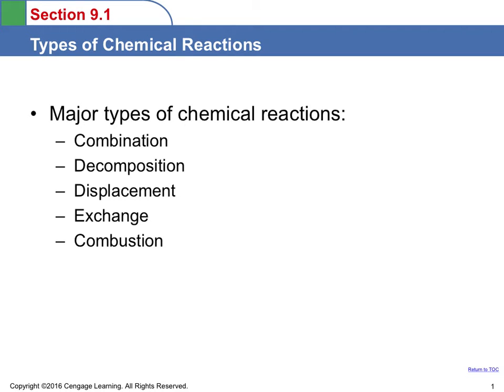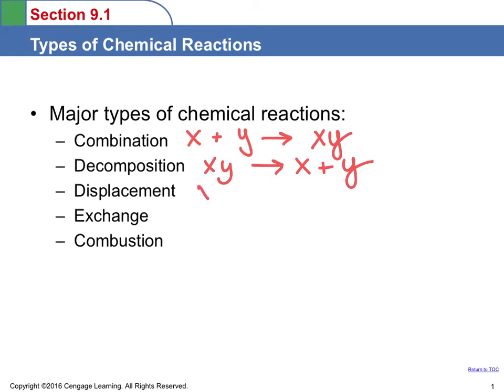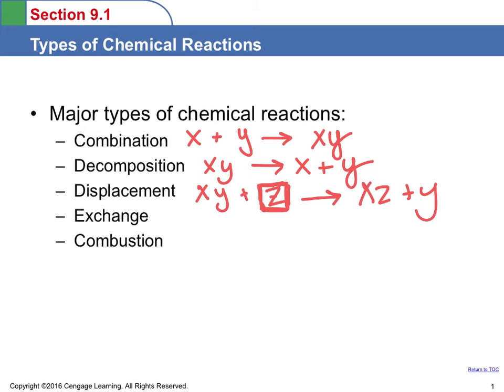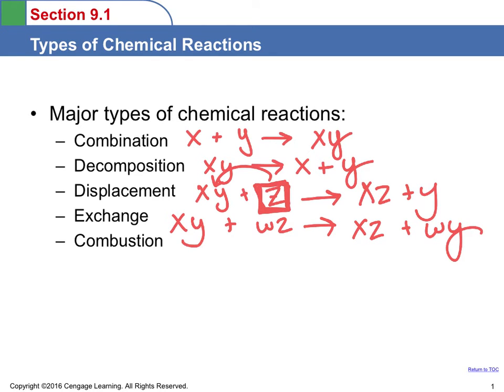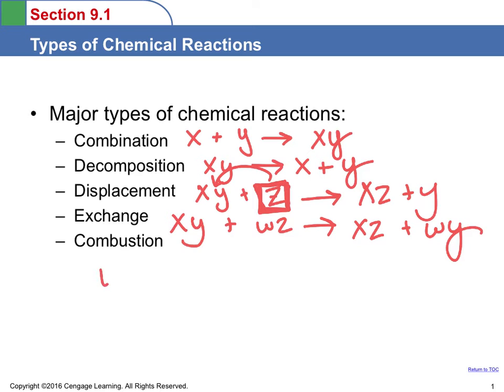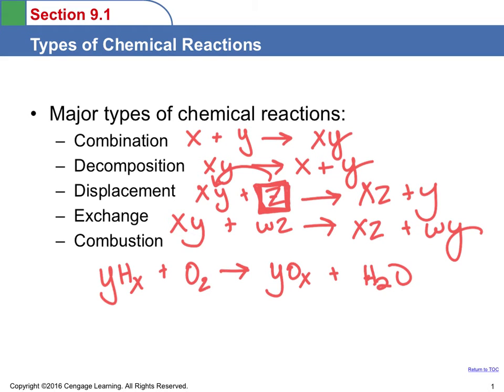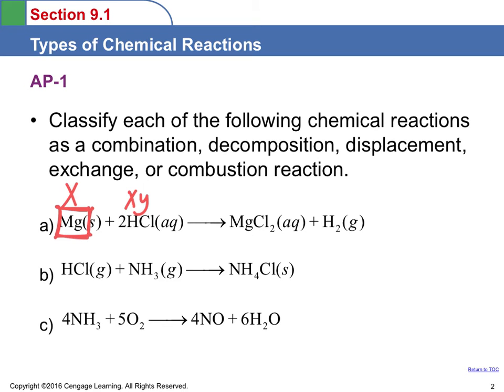CHEM 112 Chapter 9 Reaction Types